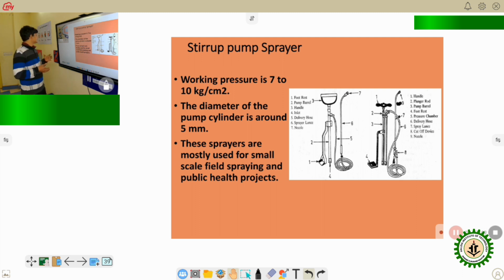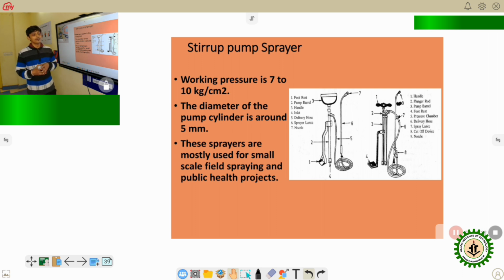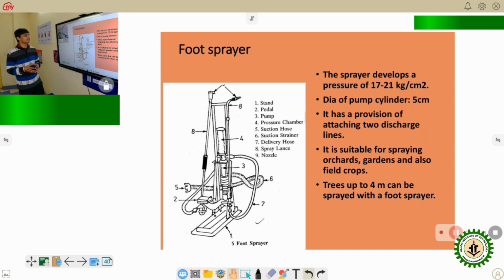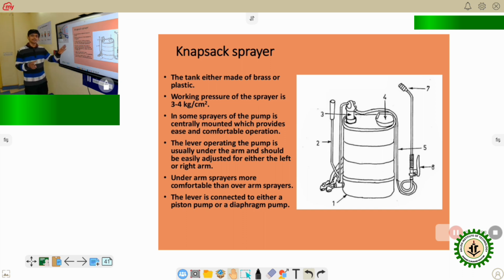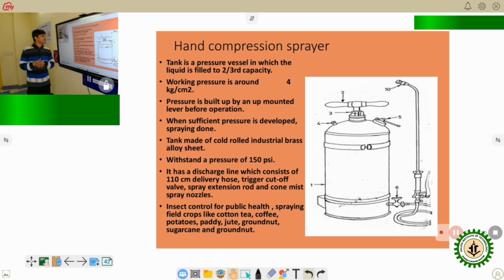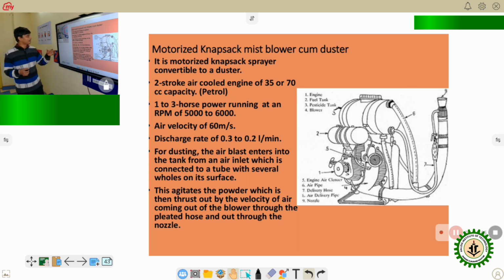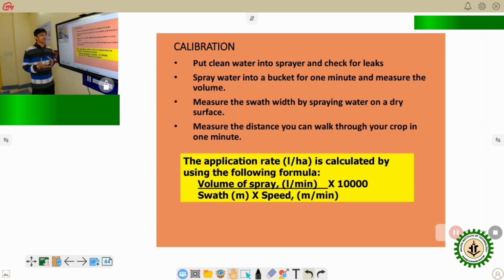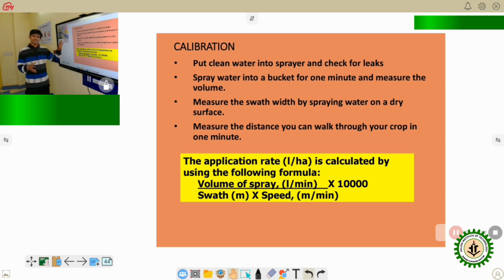Types of Sprayer with their functionality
Dr. Govinda Pal, AGE